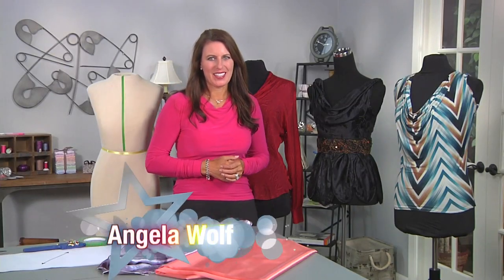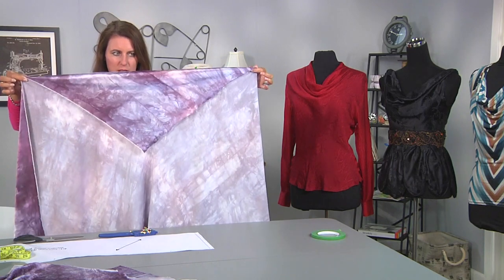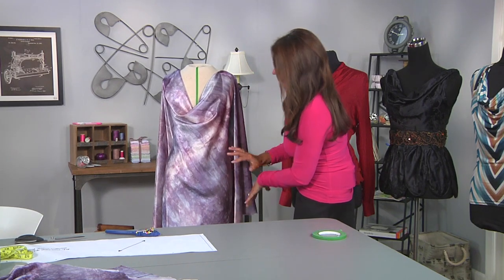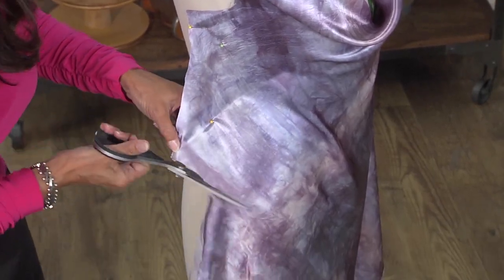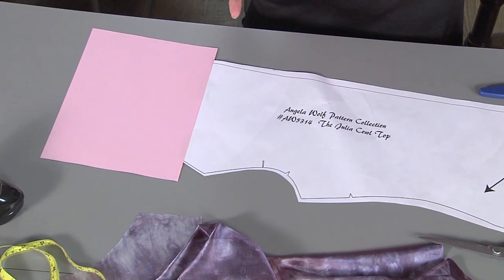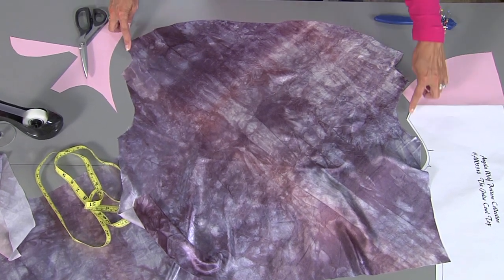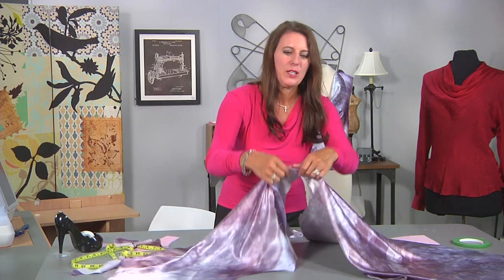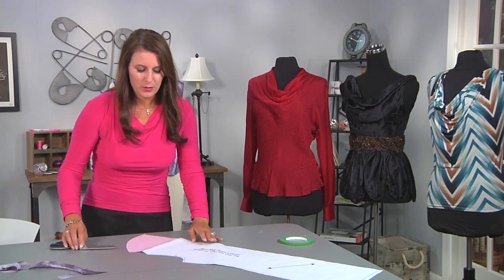Learn How to Drape a Cowl Neckline on the BIAS DIY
Sewing and Draping Tutorial: Learn how to drape a cowl neckline on the bias for a tank or dress! Follow along in this episode 1605 👗 It's Sew Easy TV with Angela Wolf.

Cheers,
Angela

Catch Behind the Scenes facebook live show every Wednesday at 1:30pm EST LIVE on facebook and join the comments:

I am wearing my Ruched -t and Kate Skirt Patterns.  You can find all of Angela Wolf Patterns, tailors clapper, & fabric